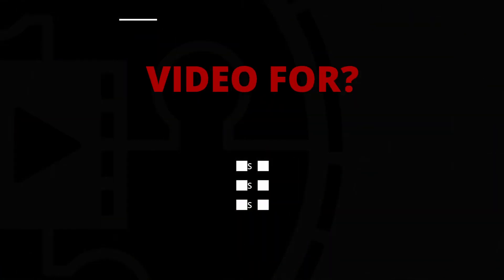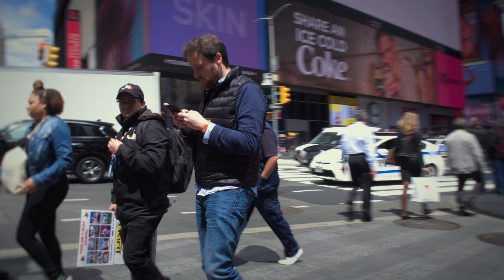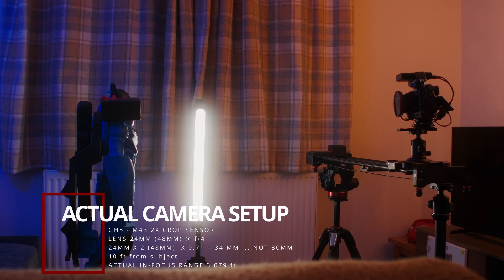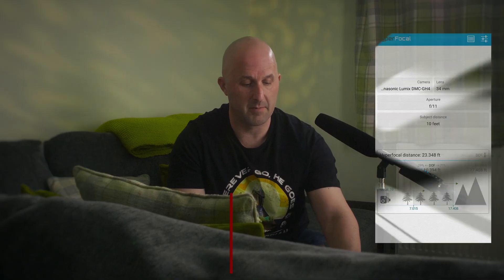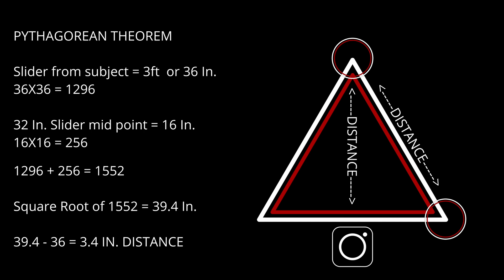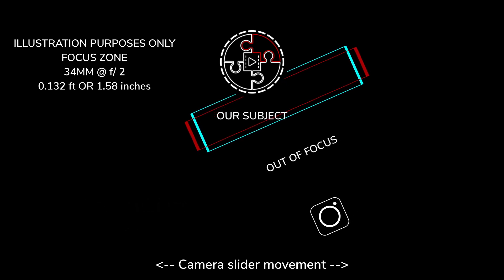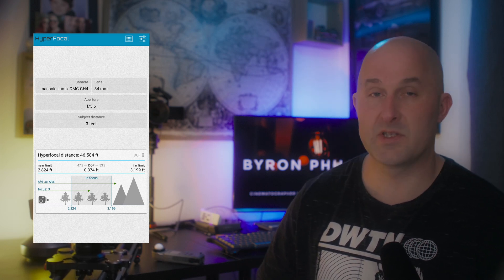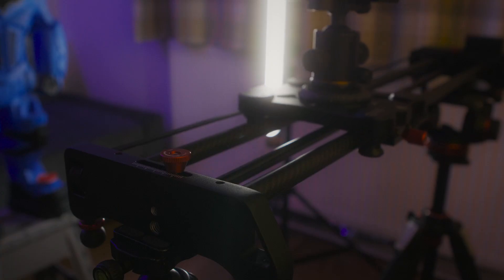Making Manual FOCUS Work for Parallax Sliders Using ZONE Focusing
In this video "Making Manual FOCUS Work for Parallax Sliders Using ZONE Focusing":